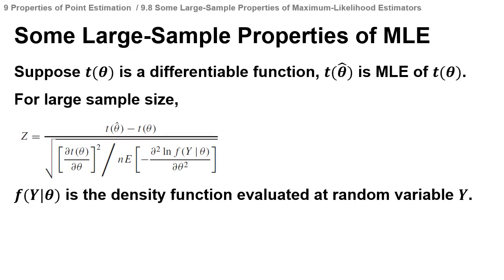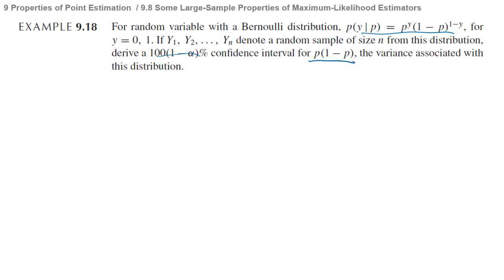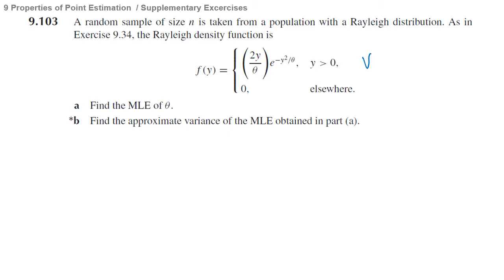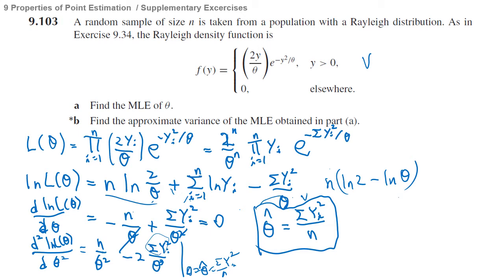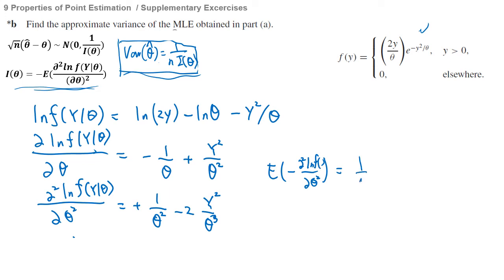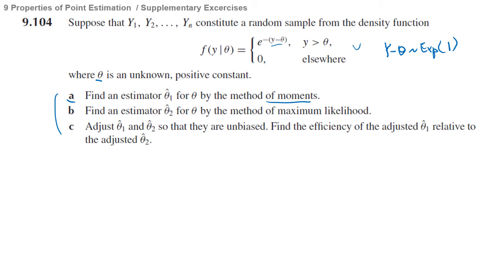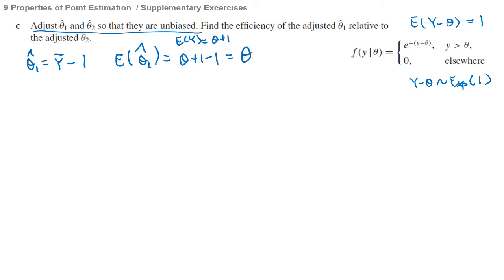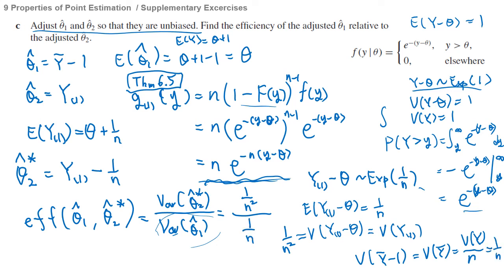w6 ch 9.8 Properties of Point Estimation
Week 6, chapter 9.8 Properties of Point Estimation